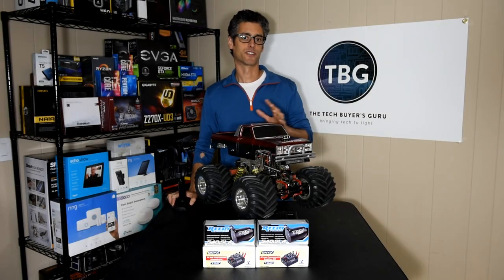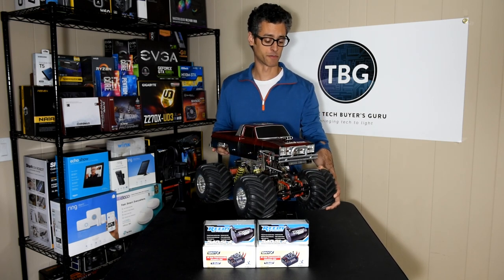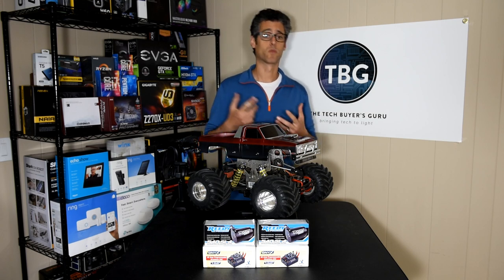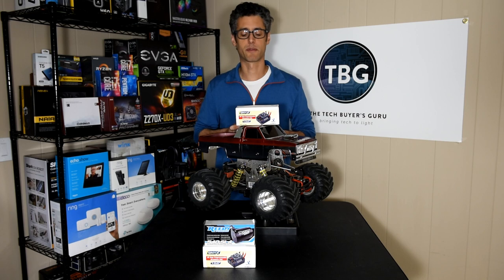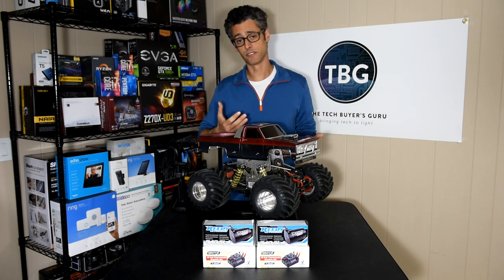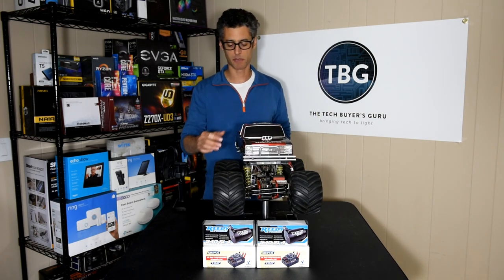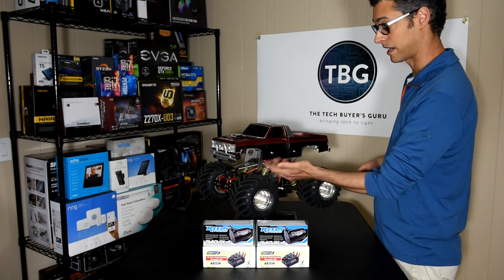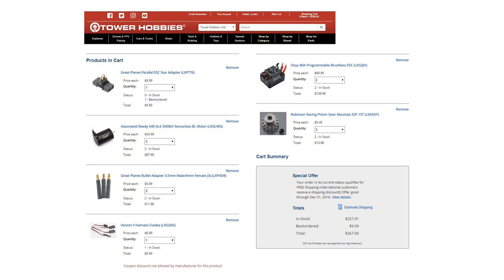Tamiya Clod Buster - Dual Brushless Motor Upgrade Guide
In this video, you'll learn all the steps you need to take to upgrade a Clod to a full brushless setup. The parts used in this build are:

(1) Two Reedy 540-SL4 3300Kv motors
(2) Two Duratrax Onyx 80A ESCs (Discontinued)
(3) Two sets of 4mm to 3.5mm bullet adapters (to make Reedy motors compatible with Duratrax ESCs)

NOTE: The ESC is no longer made, and the motor is hard to find in stock, so get two of these Hobbywing combos

(5) One Great Planes Parallel ESC Star Adapter to connect one battery to both ESCs
(6) One Venom Y-Harness to connect both ESCs to your receiver